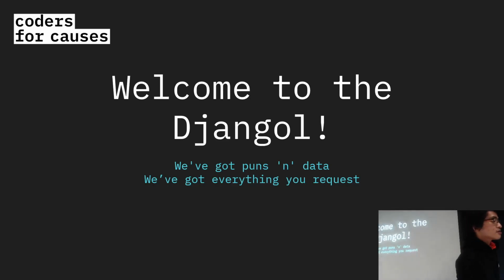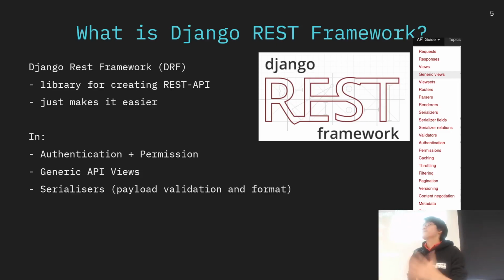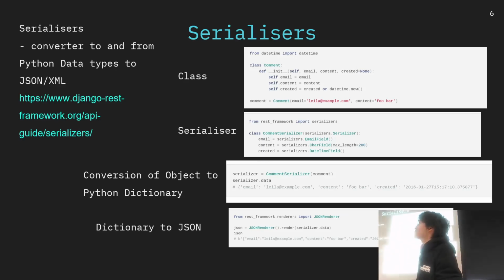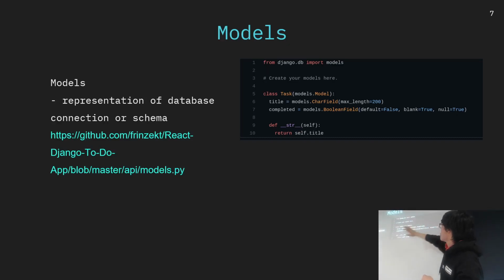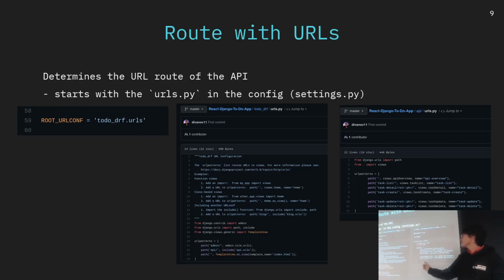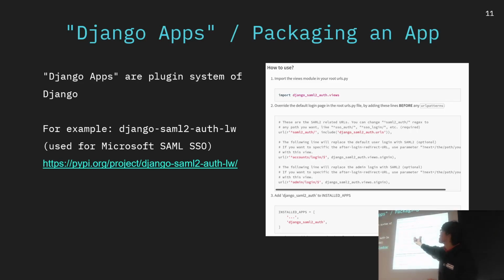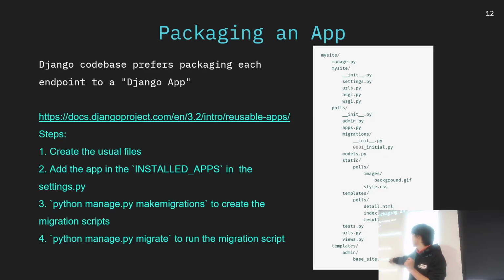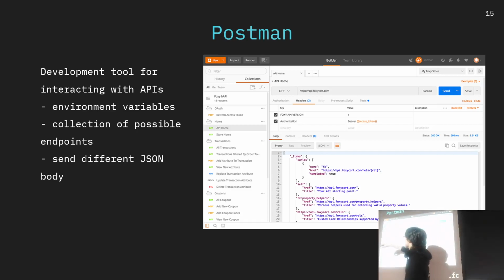Django Workshop | Winter Projects 2021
In this workshop, Frinze guides you into the Djangol. get it?
Sit back, relax, grab a snack and watch!